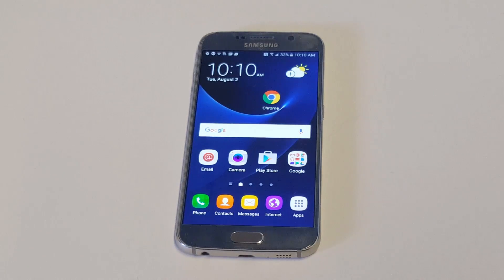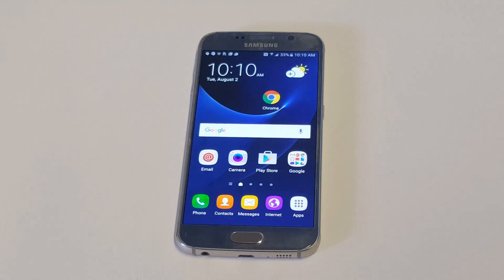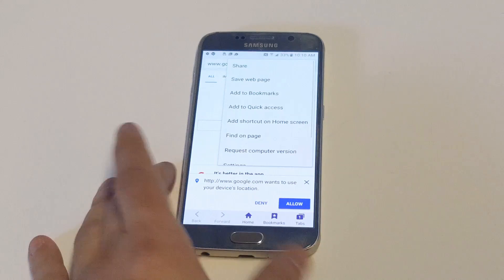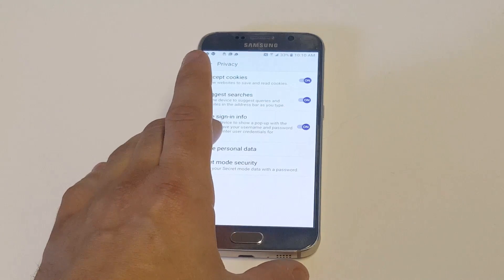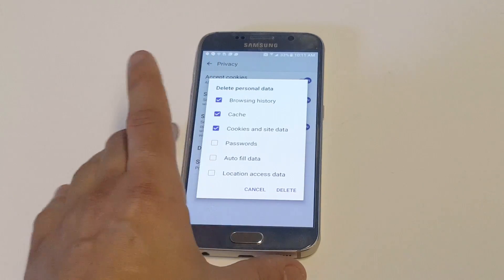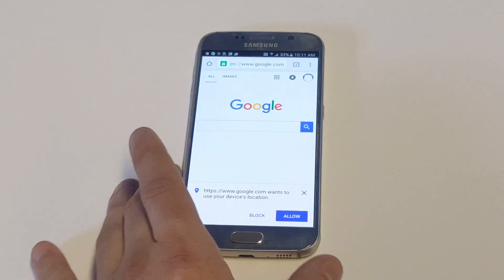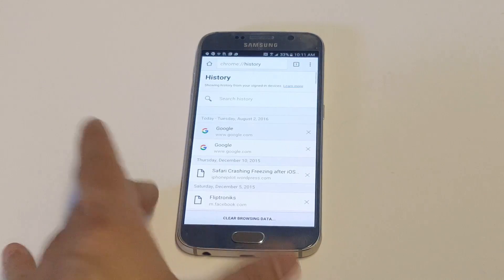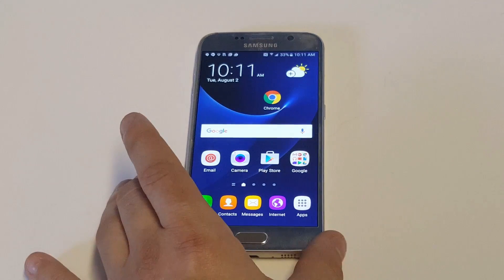How To Delete Browsing History On Galaxy S7 / Galaxy S7 Edge - Fliptroniks.com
For how to delete browsing history on galaxy s7 / galaxy s7 edge simply open the browser and click the more tab in the top right hand corner. You will then want to click on privacy and clear browsing history.